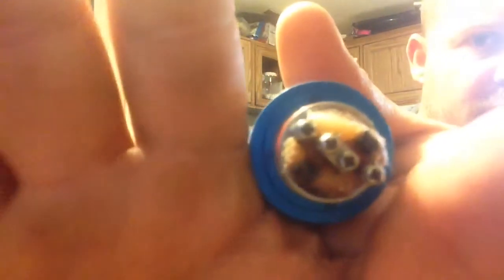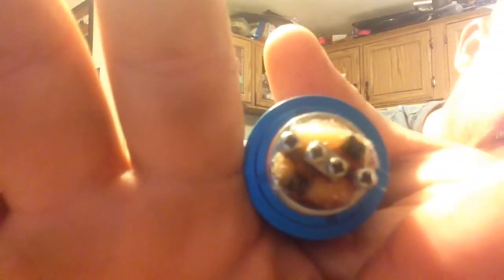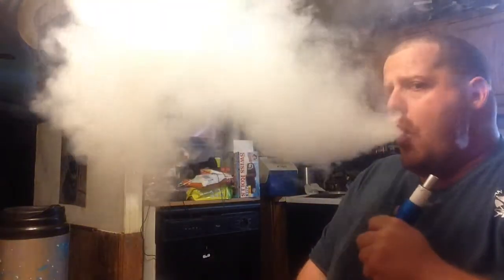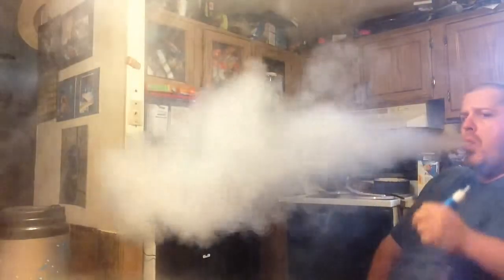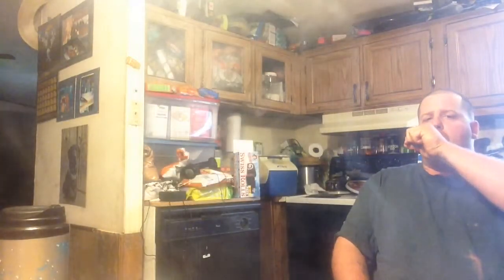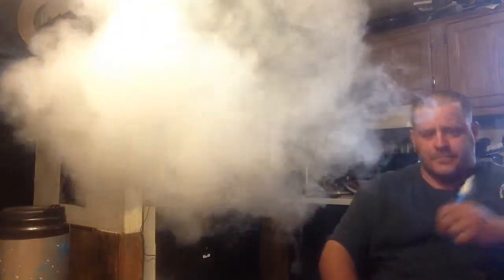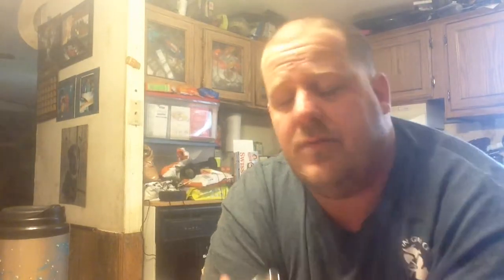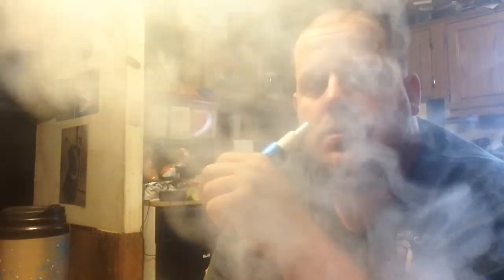vape on Duel coil 8 wraps 24 gauge and a little recap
Dual coil eight wraps 24 gauge and a little recap about the last week vape on all